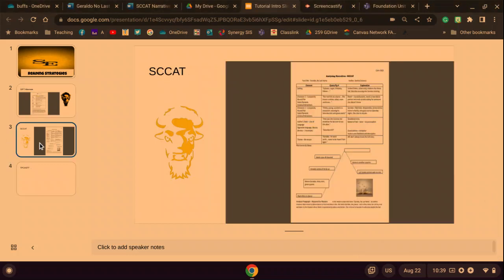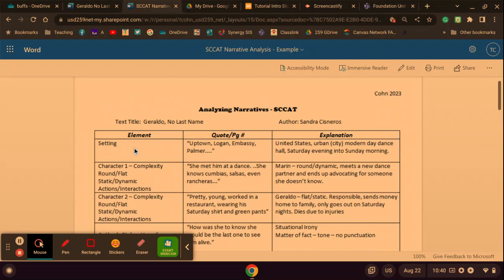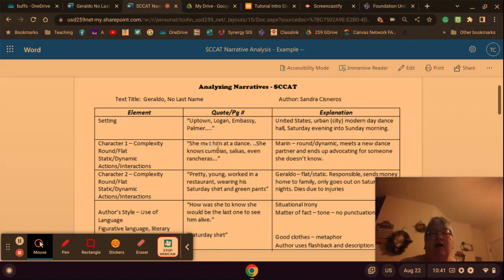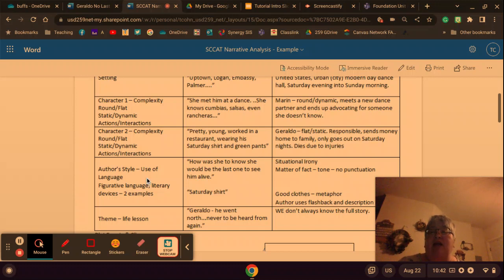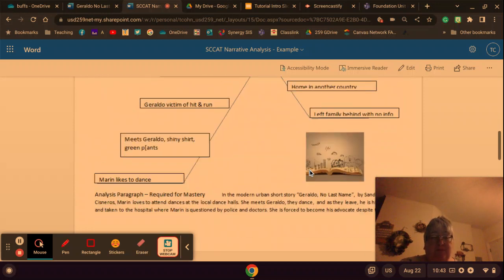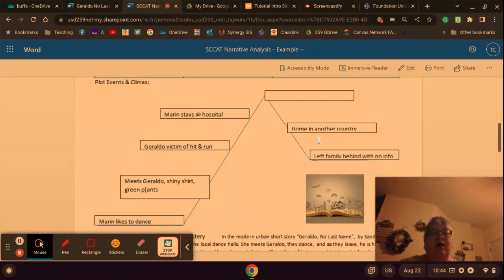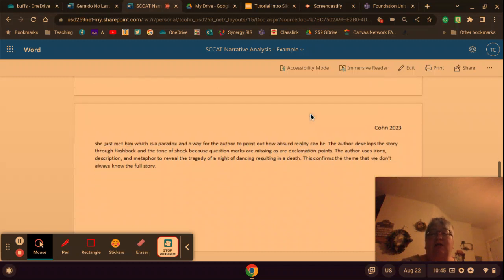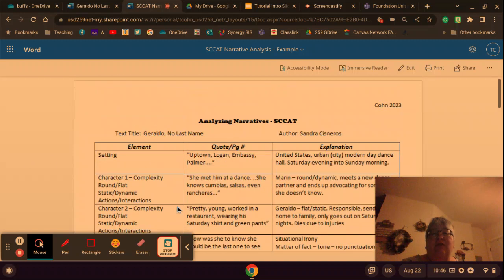SCCAT Reading Strategy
Tutorial over using SCCAT to analyze a text.